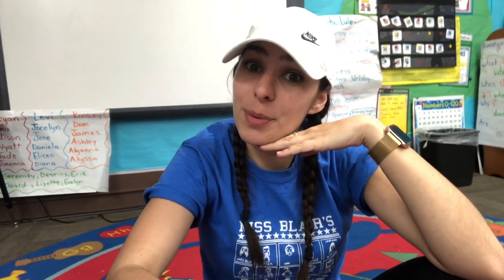Teacher Vlog: FIELD TRIP!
Welcome back to another Day In The Life Of a Teacher video, this time, Field Trip Edition! We had such a blast on our field trip to the farm and it really tied in well with our first grade curriculum!

Where does your school go to on field trips?